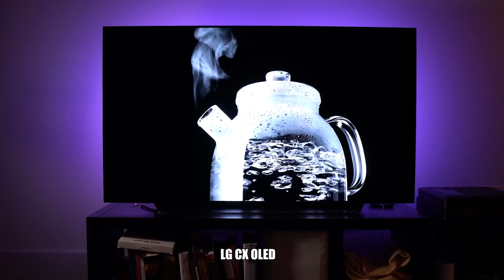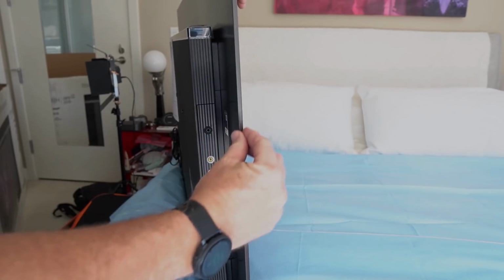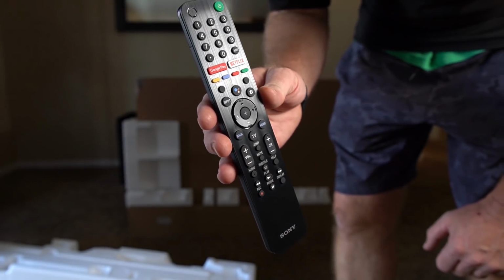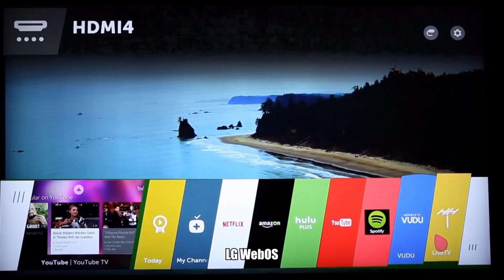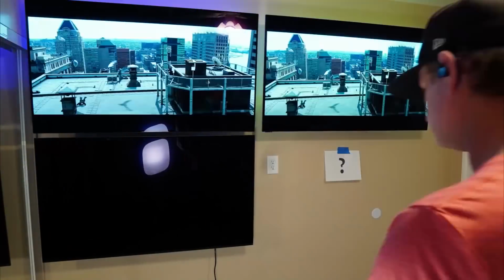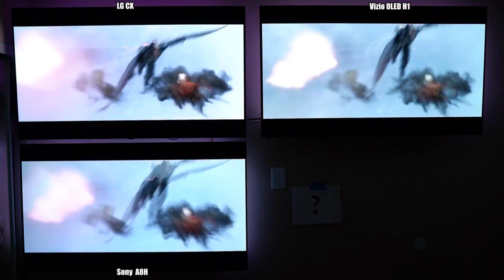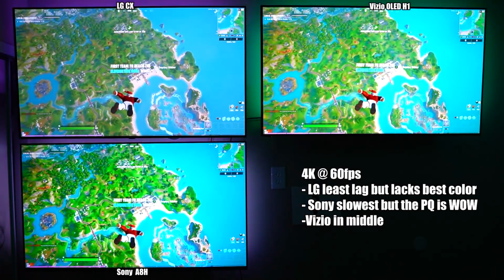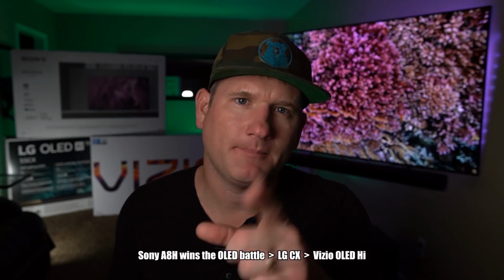OLED TV Battle - Sony A8H vs LG CX vs Vizio OLED-H1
OLED Fight.  The Sony A8H, LG CX, and Vizio OLED-H1 are three of the very top TVs in the US.  I'm going to show you all the differences in these TVs starting with the unboxing, stands, remotes, operating Systems and then get into a direct comparison with all three of these 4K OLED TVs on my new TV wall.

By the end of the video you should have a great understanding of which OLED would be right for you based on a very unscientific score that I give and based on how you will use the TV in your home.

Check out the **SALE** prices of these great TVs and more @
Sony A8H [Amazon]
LG CX OLED [Amazon]
Samsung Q90T [Amazon]
Sony X900h [Amazon]
TCL R635 [Amazon]

Super Cheap LED lights for TV (good light) [Amazon]
Better reactive LED lights for TV (great motion) [Amazon]